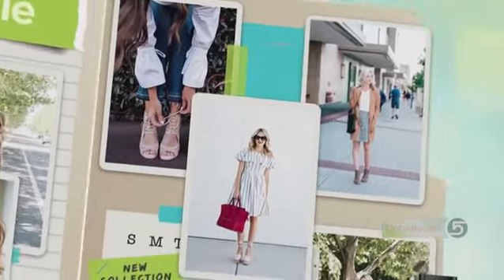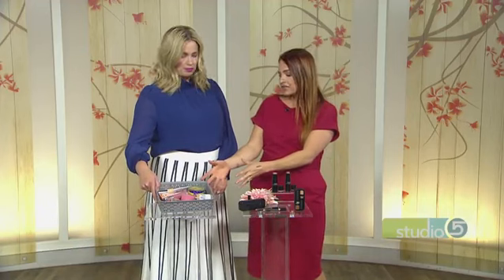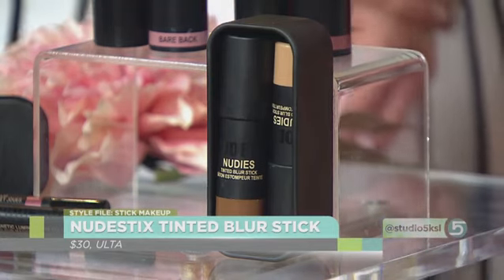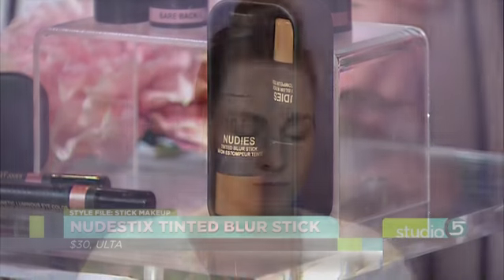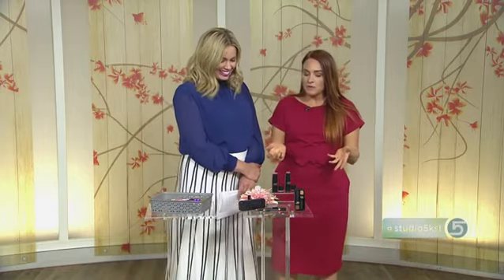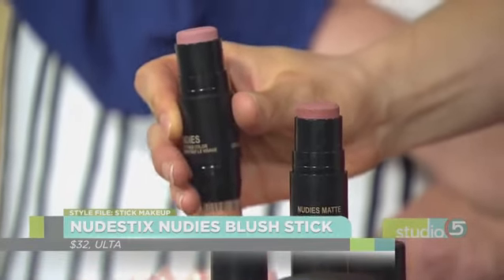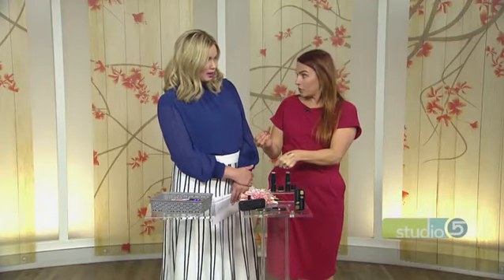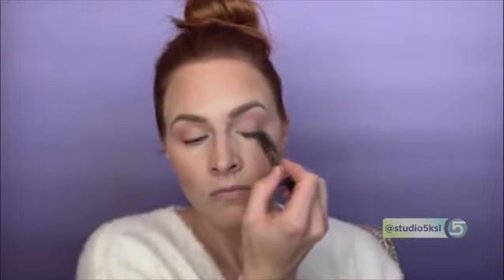Crayons for your face? STICK makeup may be for you...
I'm loving the idea that less is more- and the brands that are really jumping on board with that. This is a look at NudeStix and their stick makeup for a quick face!